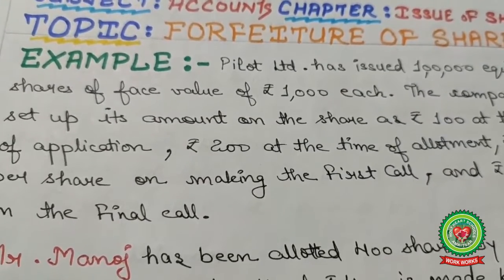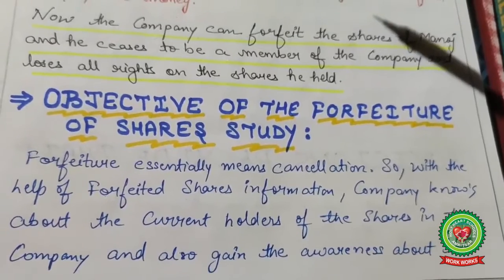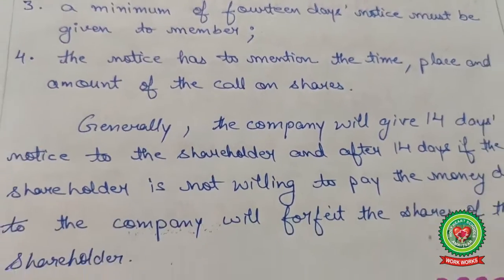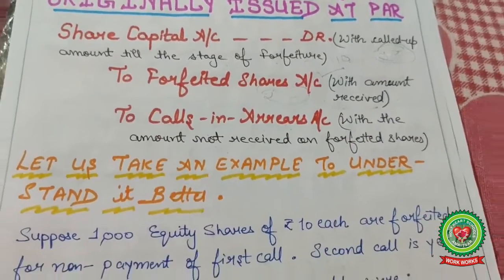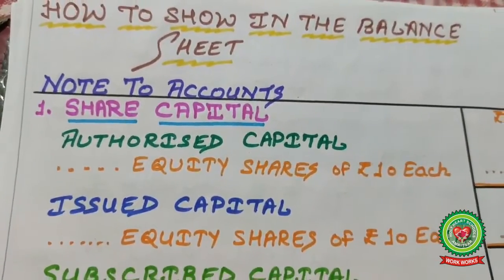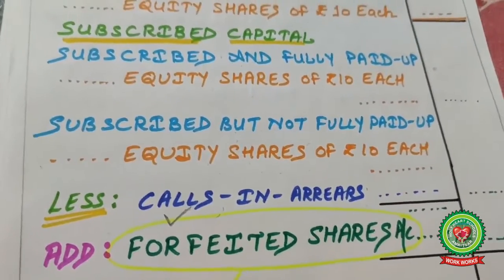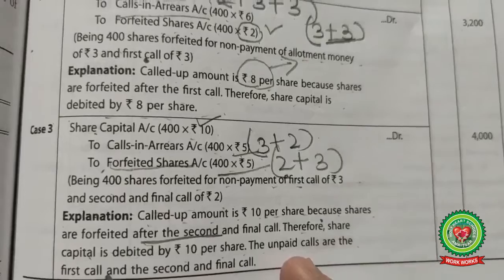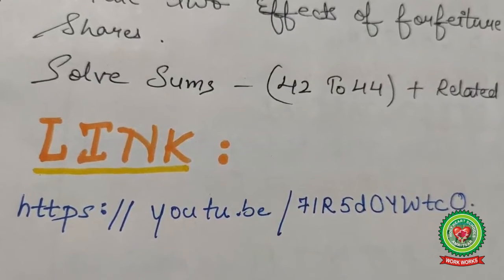ISSUE OF SHARES|CLASS 12|ISC ACCOUNTS|Holy Heart Schools |8MAY2020